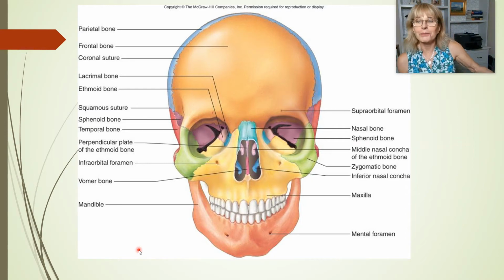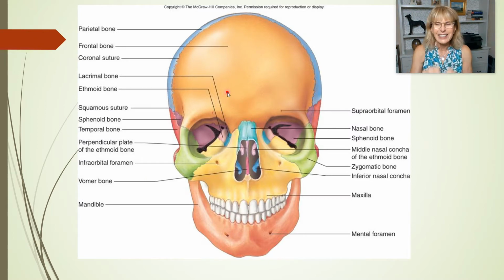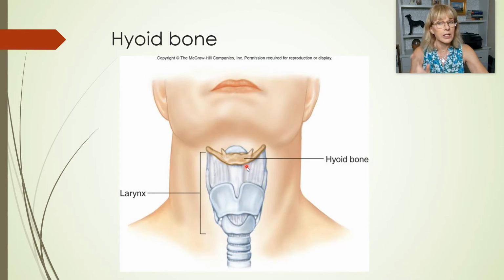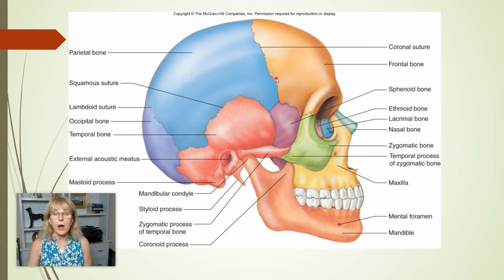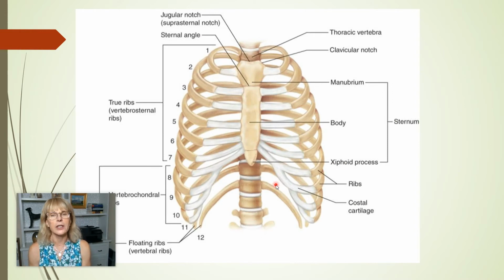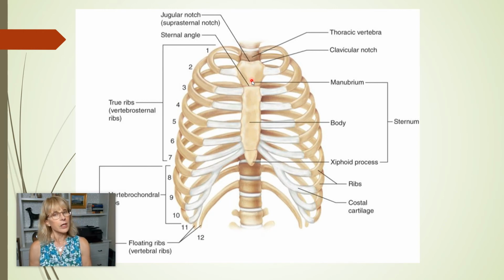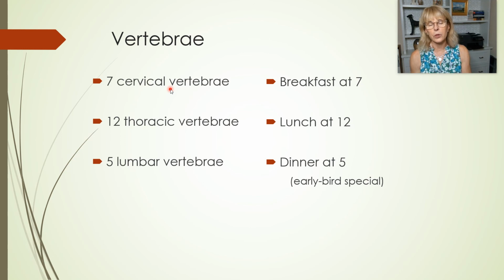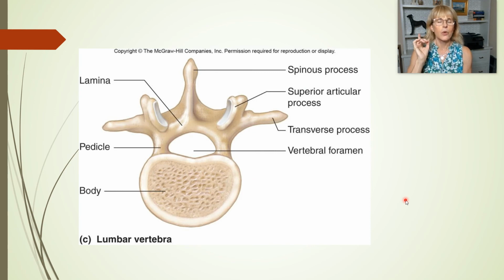Lab 5 - Part 3 - Cranial sutures, ribs, sternum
Introductory anatomy and physiology, axial skeleton, cranial sutures, ribs, sternum, hyoid